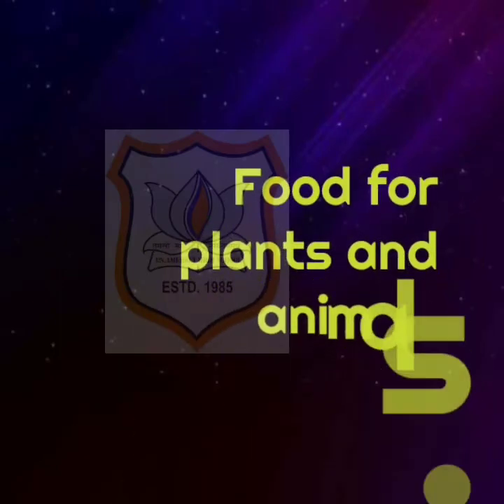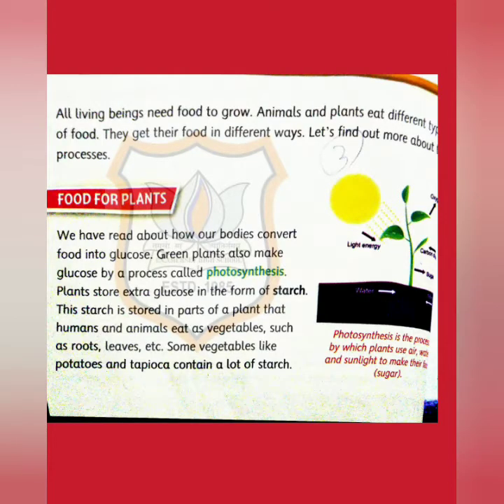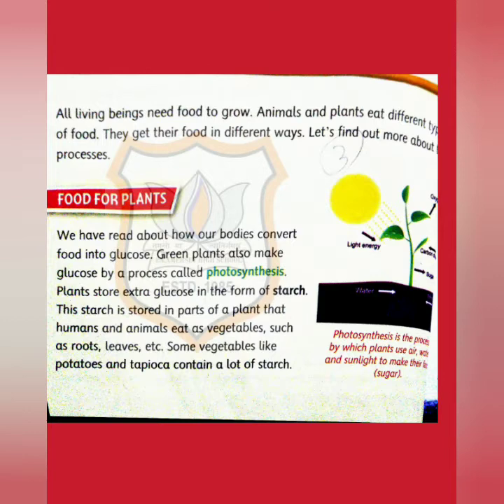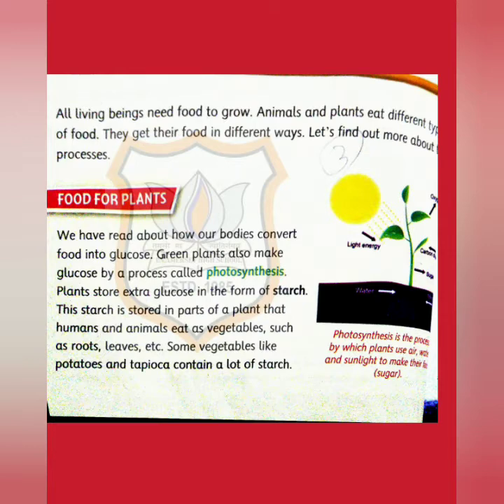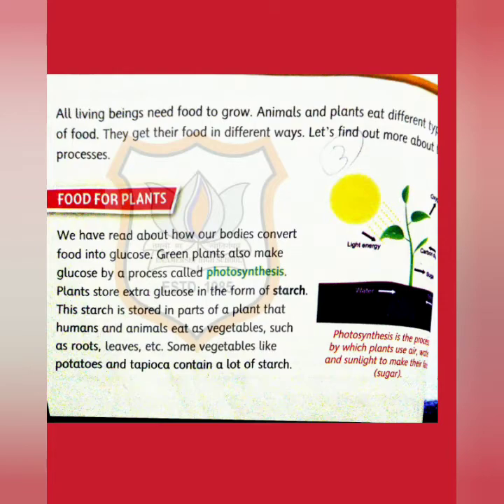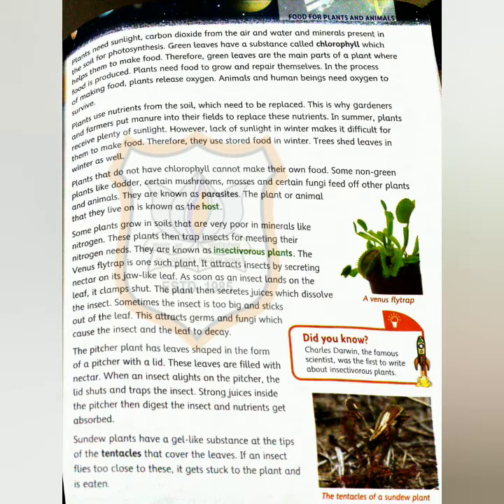STD V ENVIRONMENTAL STUDIES CH-12